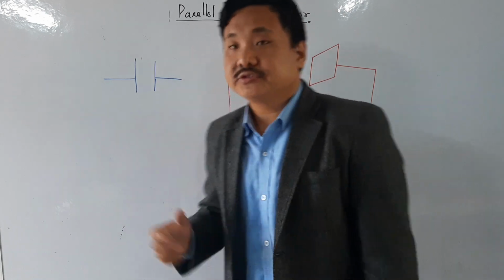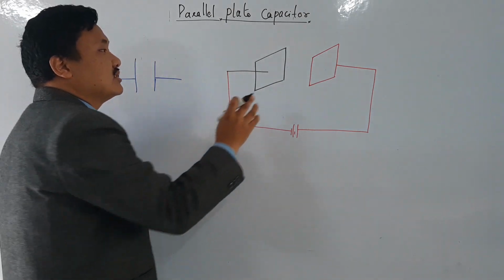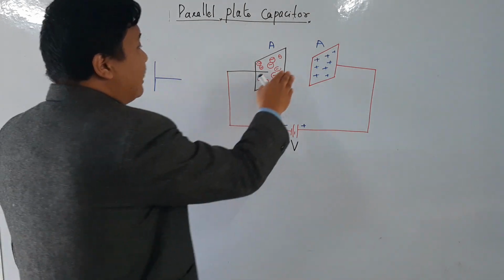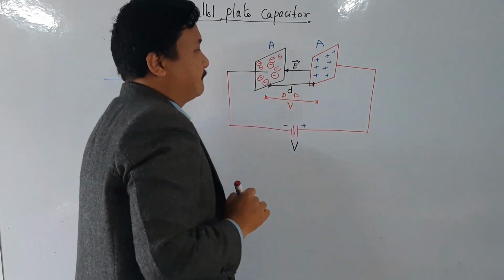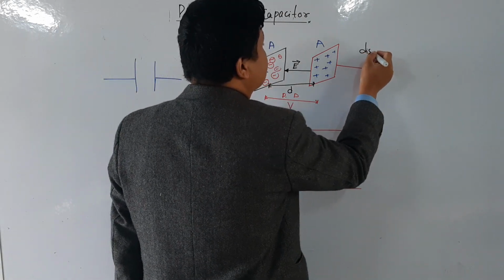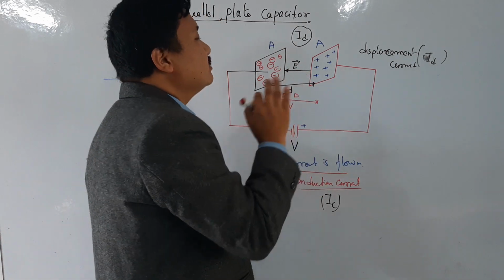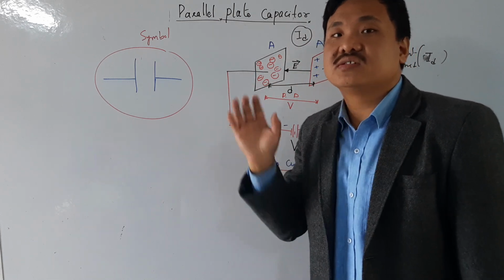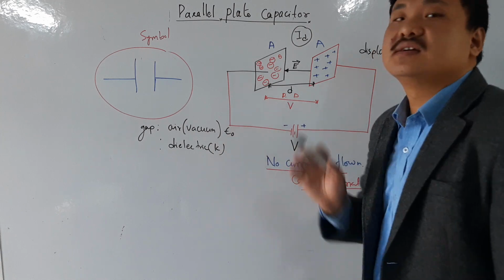Ch:02 (L:20) PARALLEL PLATE CAPACITOR || ELECTROSTATIC POTENTIAL AND CAPACITANCE || CLASS12 PHYSICS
This lesson is based on parallel plate capacitor. in this lesson we study components involved in  parallel plate capacitor. This lesson is very important since it gives the basics of parallel plate capacitor.
this is a part of class 12 physics second chapter that is electrostatic potential and capacitance which belong to the unit electrostatics.

This lesson is important for IIT-JEE and cbse examinations also.

electrostatics

class 12 physics second chapter